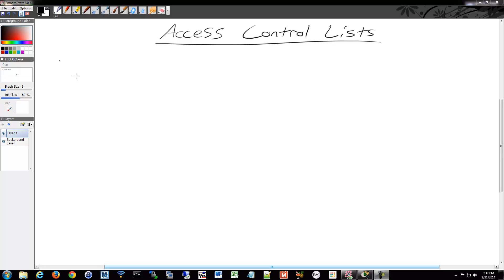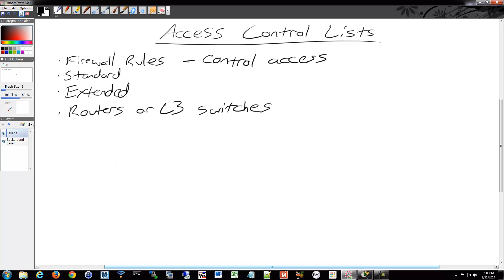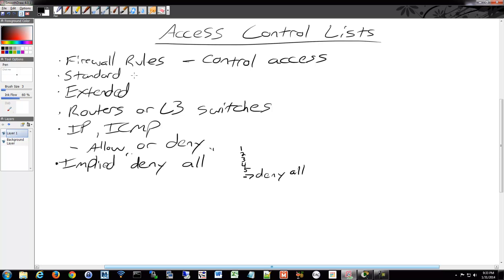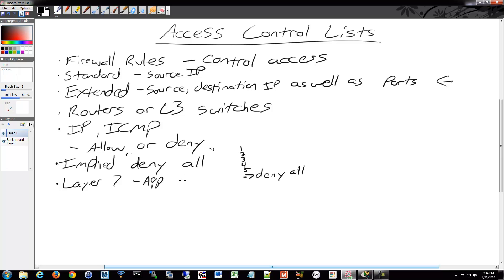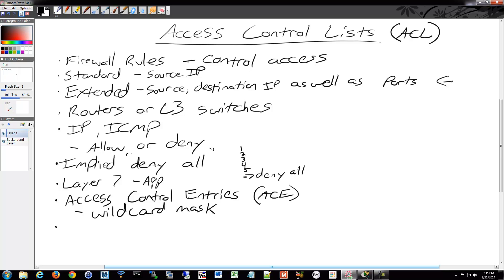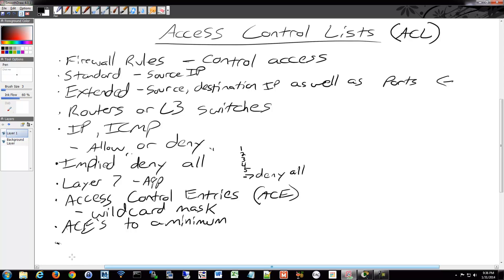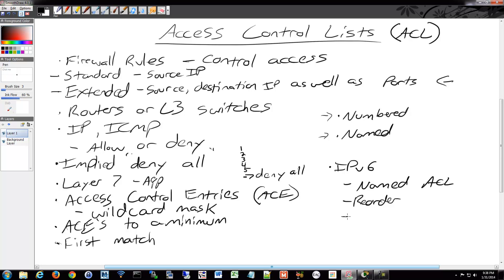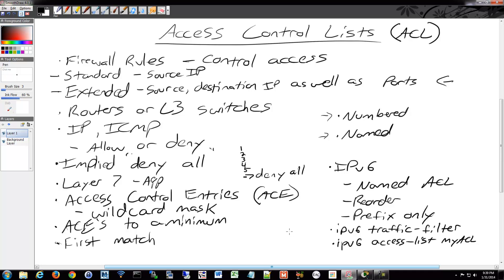CCNA 200-120: Access Control Lists (ACLs) 58/84 Free Video Training Course